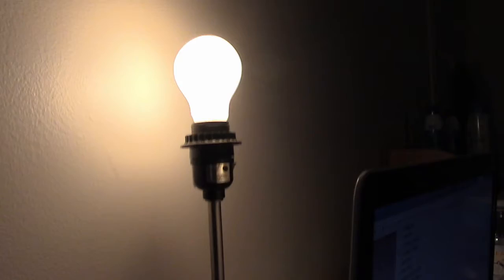DO IT YOURSELF WITH RYAN GRAHAM!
Hello everyone! As someone who enjoys the occasional How to videos, I figured I would lend you some of the knowledge I've gained over the years, give help to the peons! Hope you enjoy!

Social Medias for you to know about!